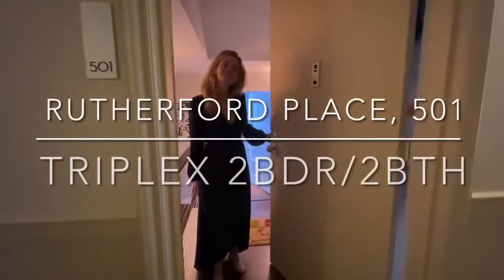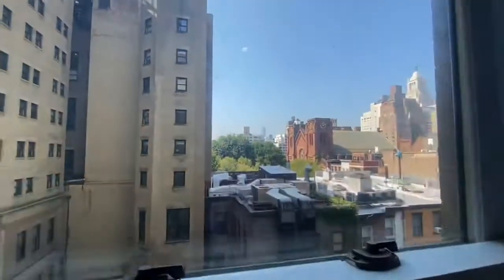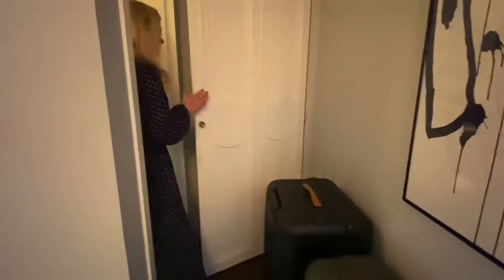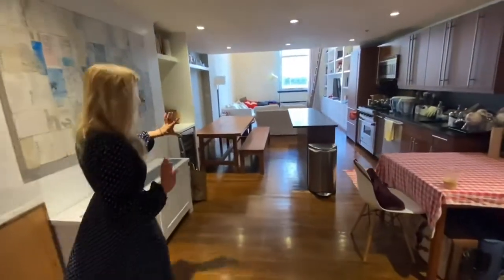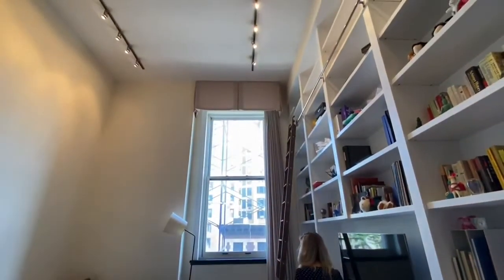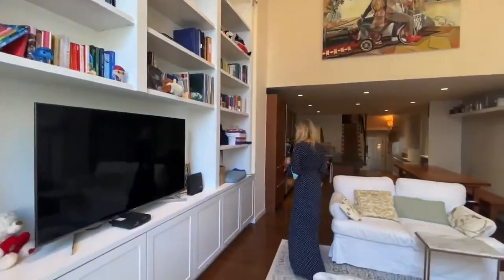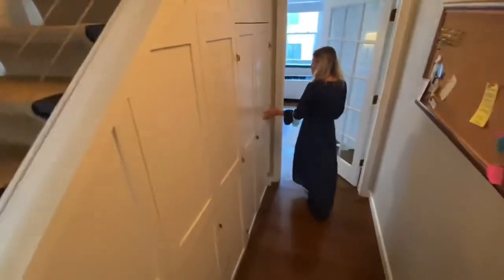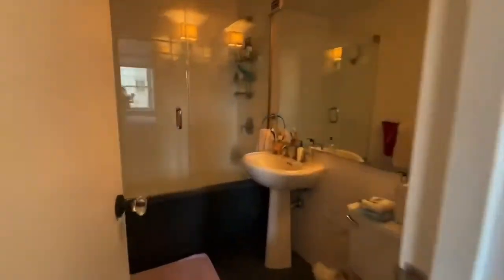305 Second Avenue #501 New York, NY 10003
TRIPLEX 2BDR/2BTH PERFECTION

Offering the best TRUE 2-bedroom, 2-full bath layout at The Rutherford Place condominiums, Unit 501 is expertly laid out giving both bedrooms ultimate privacy as they are located on different levels of the triplex with a jaw-dropping living room space in between that boasts 16’ ceilings and a 12’ tall North facing portrait window. Both bedrooms feature bright Southern exposure with en suite or adjacent full bathrooms and excellent storage space. The piece de resistance is the 37’ foot long main room that features a separate dining alcove, open kitchen with large granite island, home office and glamorous living space with incredible vertical storage through a floor-to-ceiling built-in replete with library ladder.

Additional features of the home include oak hardwood flooring throughout, customized California closets, Poggenpohl cherry cabinetry, integrated Sub Zero refrigerator, Viking gas range, Bosch dishwasher and custom bar area with wine refrigerator. The apartment is extremely quiet and peaceful while at the same time offering a grand entertaining space for dinner parties and having guests over.

Rutherford Place is a Pre-War condo building built by JP Morgan, and designed by architect Robert Henderson Robertson in 1902 in a classical Beaux Arts style. The building has a 24-hour doorman/concierge, laundry on every floor, bike storage, resident manager, rooftop fitness center and landscaped roof terrace, and on-site valet and housekeeping. Located in Gramercy between 17th and 18th Streets, across from Stuyvesant Park, within short proximity to Union Square, East Village and the Flatiron. Come experience this unique home today!

Compass |  NEW YORK TEAM
110 5th Avenue, 3rd Floor,